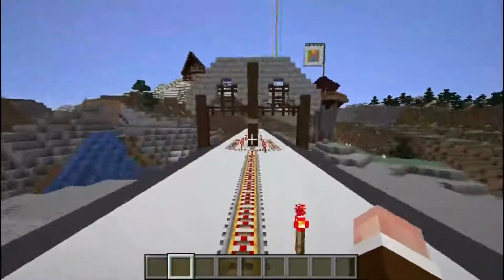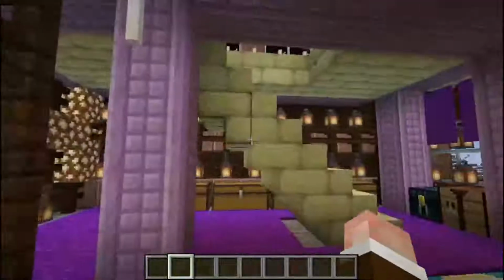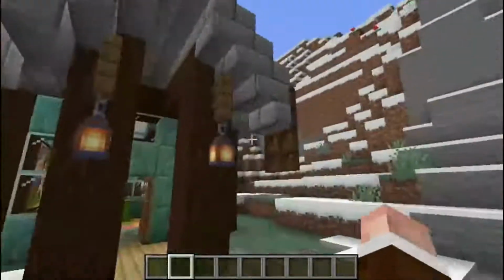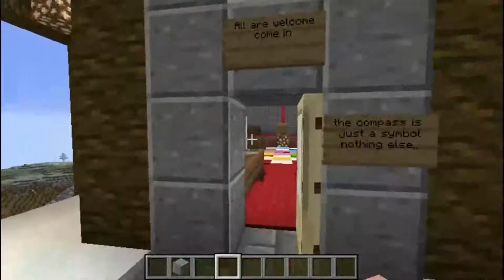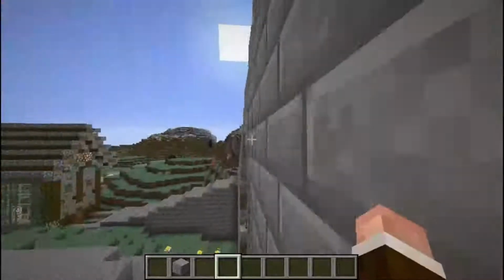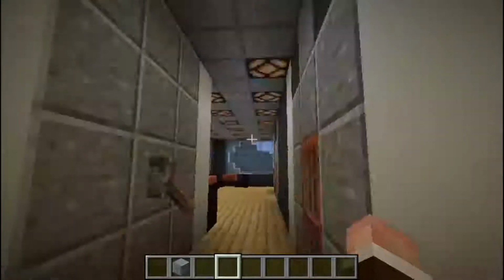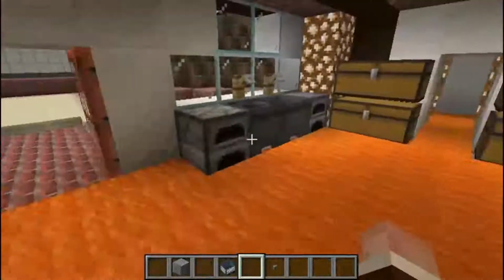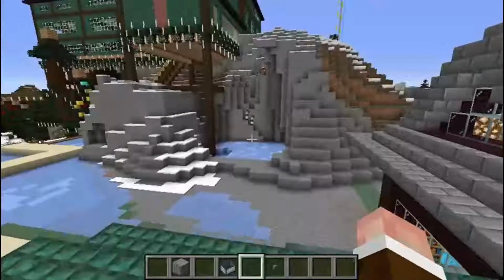The tour (part 2 of the intro)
Today i take you on a tour of my personal creative world that i have been building in my free time.